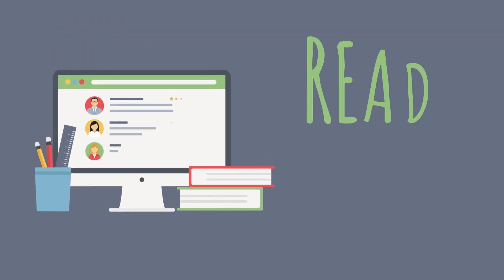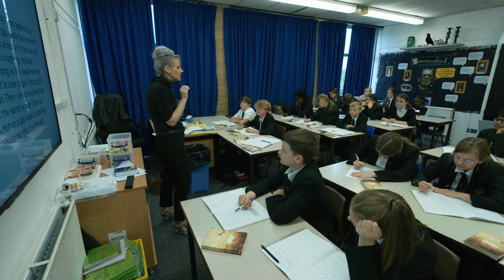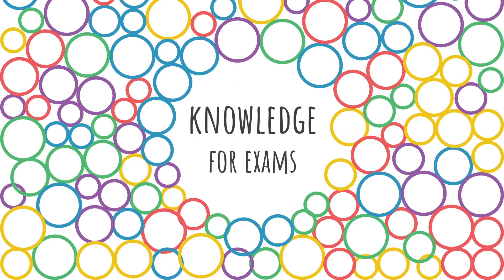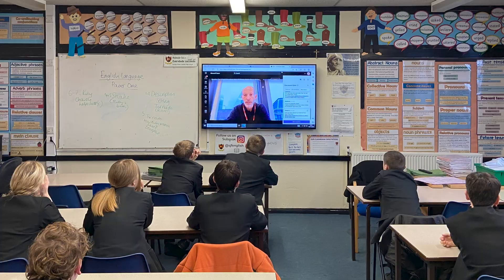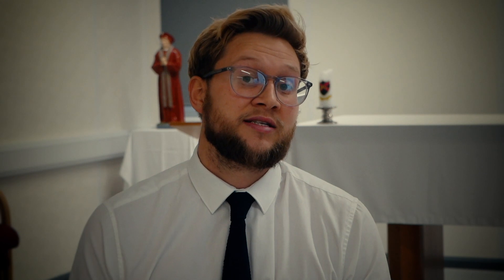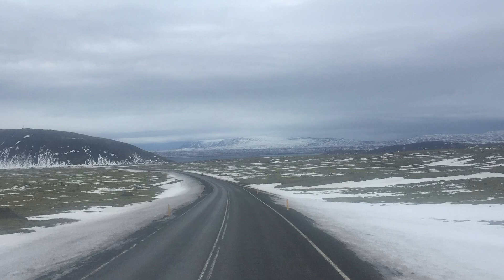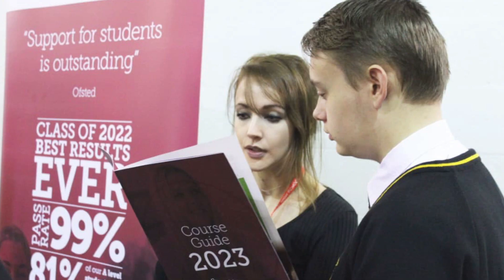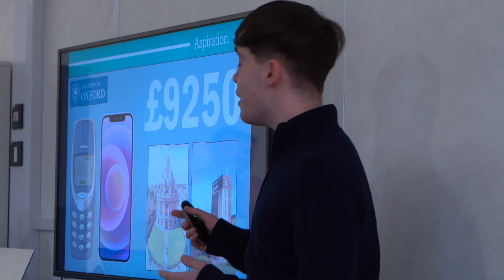T&L 6 HAP